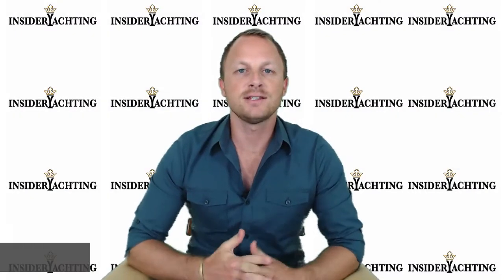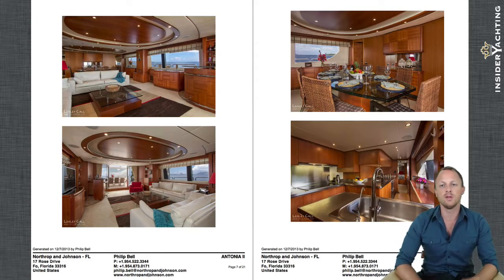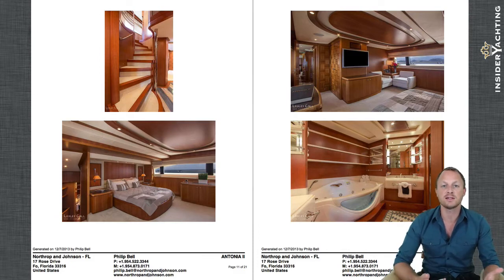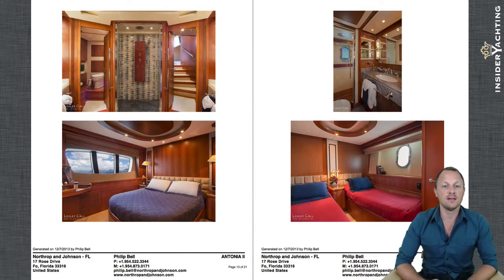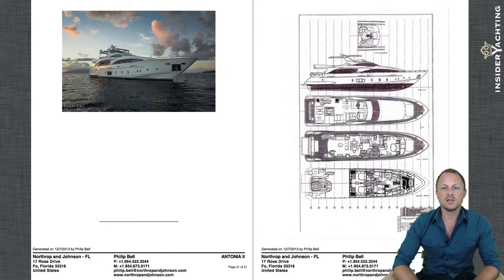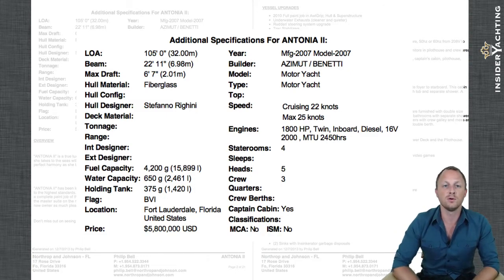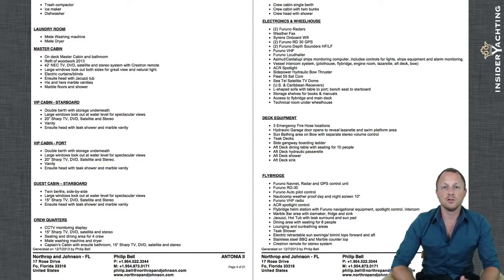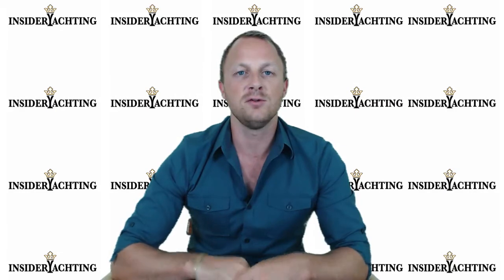Motor Yacht Antonia 2 Review - 105' Azimut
showing motor yacht Silver C, a 105' Azimut yacht built in 2007. She is currently the only 105' currently available in the US, however the exterior sells this yacht, with a huge flybridge giving you everything you need to have some fun in the sun.